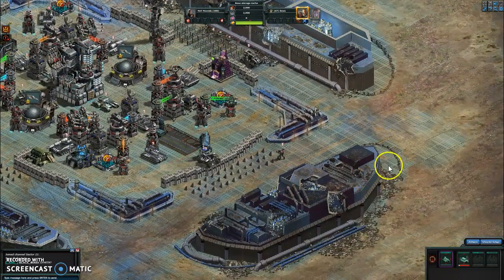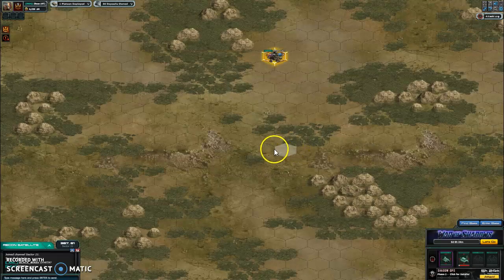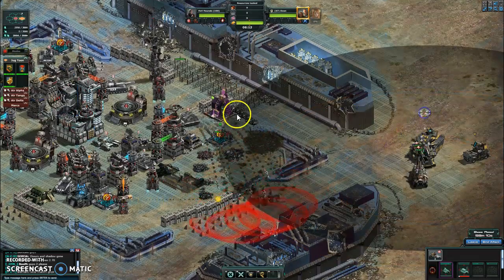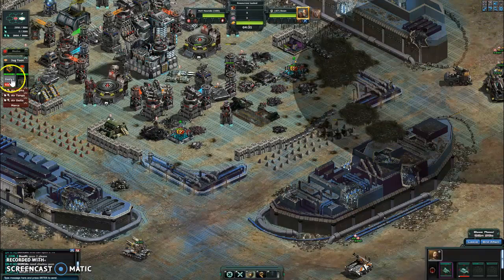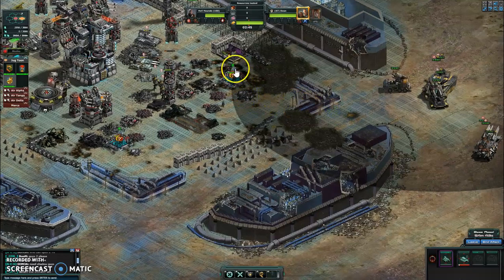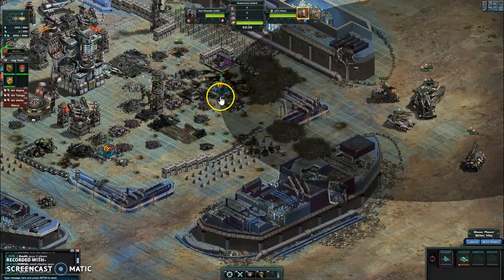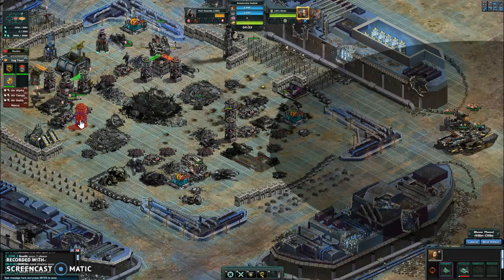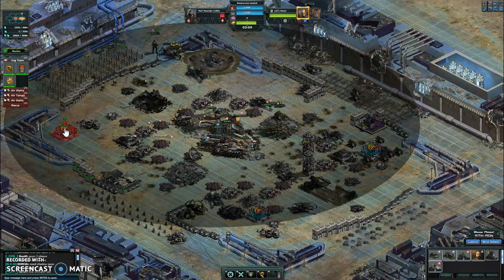Adv Material Base 11.1.19